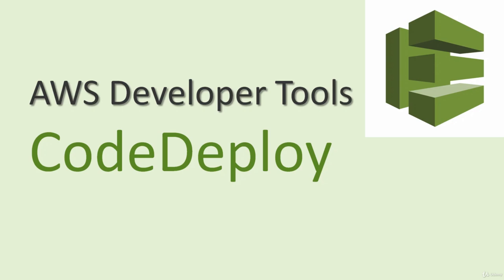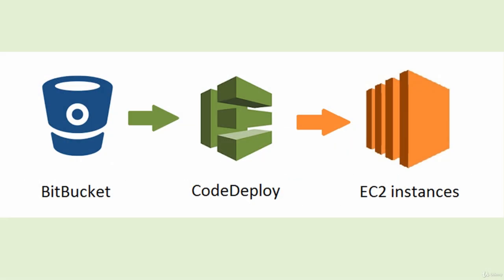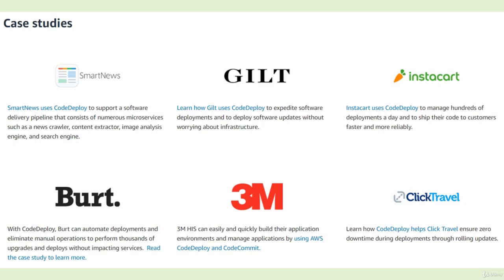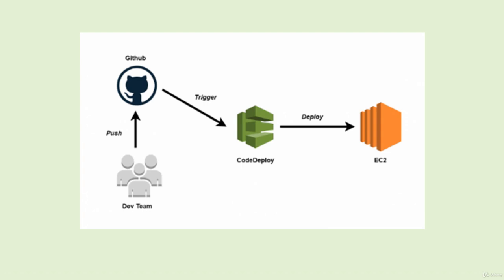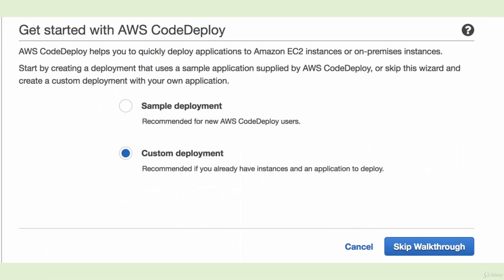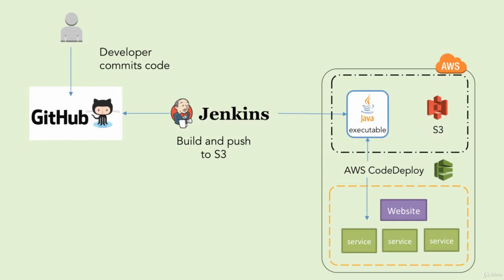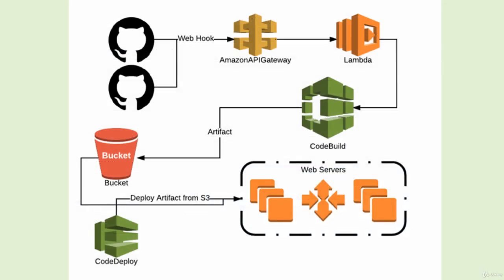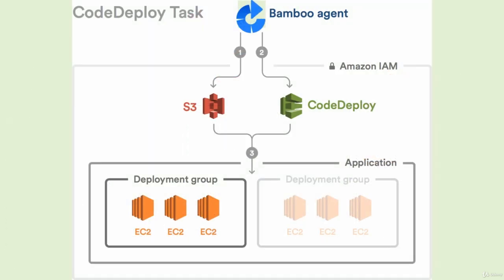2. 7 CodeDeploy